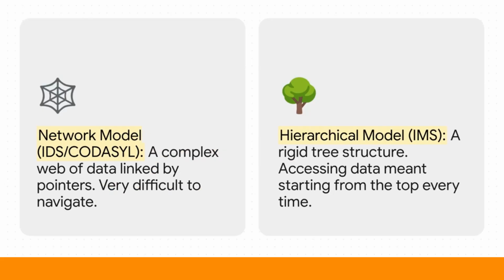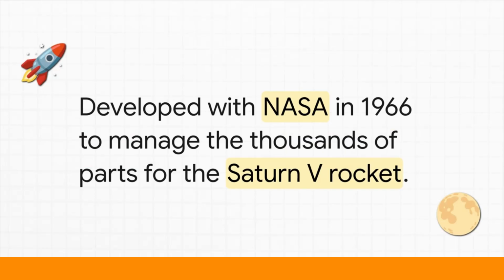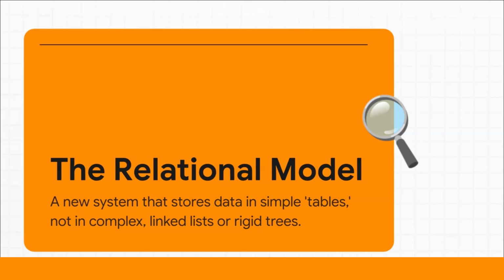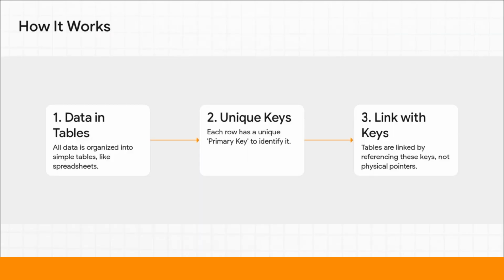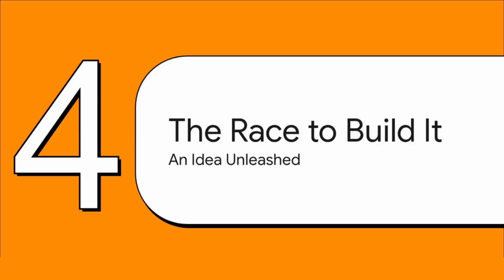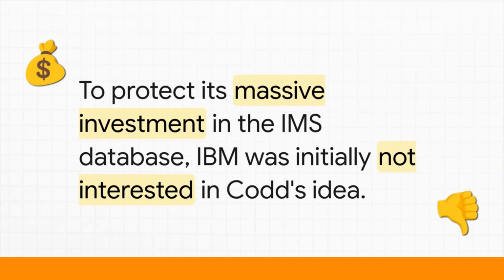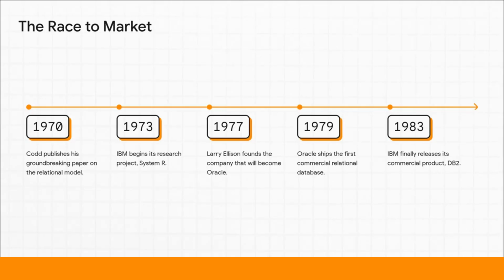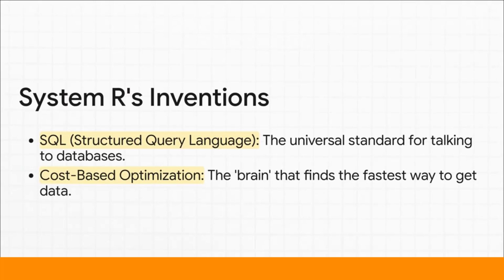#17 The Birth of the Relational Database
This video traces the origins and evolution of relational databases, highlighting the contributions of three Turing Award winners. It begins with Charles Bachman and the creation of the early navigational database IDS, noting its limitations that spurred the search for more efficient systems. It then details how Edgar Codd introduced the revolutionary relational model, which, despite IBM’s initial indifference, eventually led to the System R project and the development of the SQL language. Finally, the video explains how Codd’s theory inspired Larry Ellison to found Oracle and Michael Stonebraker to develop Ingres, both of which advanced the commercialization and widespread adoption of relational databases, laying the foundation for modern database technology.